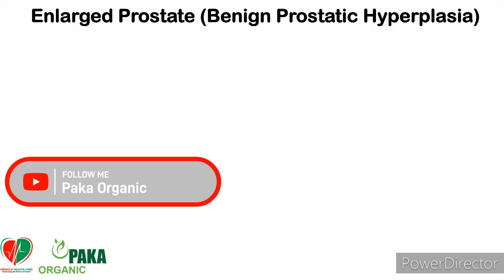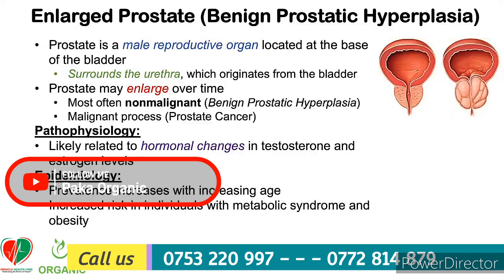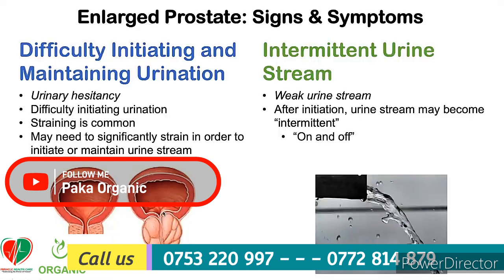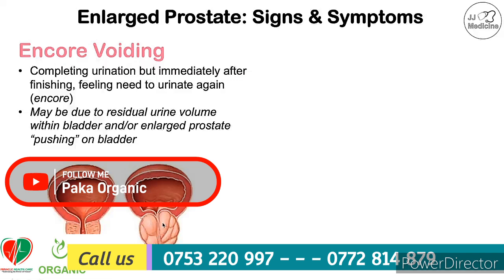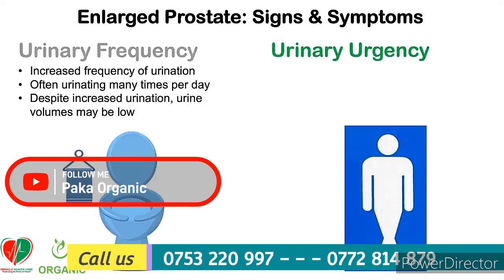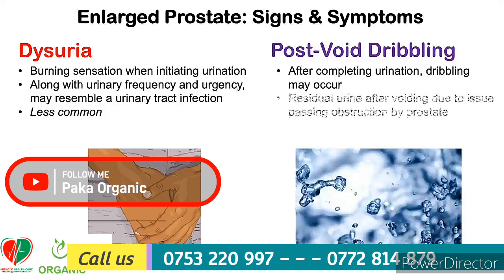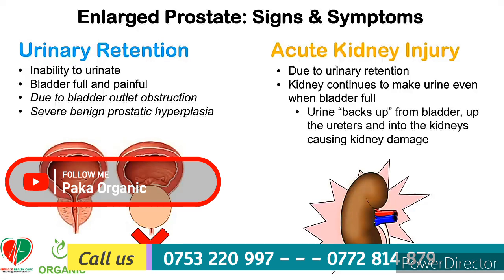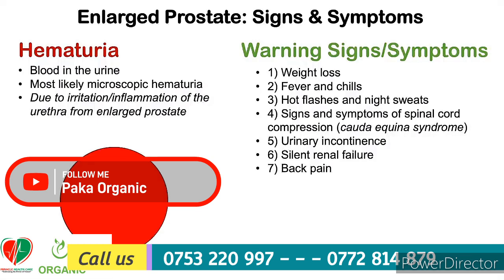Benign prostatic hyperplasia (BPH)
Overview

By Dr Kabugo Abbey
Paka Organic
02/04/2022

Benign prostatic hyperplasia (BPH) — also called prostate gland enlargement — is a common condition as men get older. An enlarged prostate gland can cause uncomfortable urinary symptoms, such as blocking the flow of urine out of the bladder. It can also cause bladder, urinary tract or kidney problems.

There are several effective treatments for prostate gland enlargement, including medications, minimally invasive therapies and surgery. To choose the best option, you and your doctor will consider your symptoms, the size of your prostate, other health conditions you might have and your preferences.

Symptoms

The severity of symptoms in people who have prostate gland enlargement varies, but symptoms tend to gradually worsen over time. Common signs and symptoms of BPH include:

Frequent or urgent need to urinate

Increased frequency of urination at night (nocturia)

Difficulty starting urination

Weak urine stream or a stream that stops and starts

Dribbling at the end of urination

Inability to completely empty the bladder

Inability to urinate

Blood in the urine

The size of your prostate doesn't necessarily determine the severity of your symptoms. Some men with only slightly enlarged prostates can have significant symptoms, while other men with very enlarged prostates can have only minor urinary symptoms.

In some men, symptoms eventually stabilize and might even improve over time.

Other possible causes of urinary symptoms

Conditions that can lead to symptoms similar to those caused by enlarged prostate include:

Inflammation of the prostate (prostatitis)

Narrowing of the urethra (urethral stricture)

Scarring in the bladder neck as a result of previous surgery

Bladder or kidney stones

Problems with nerves that control the bladder

Cancer of the prostate or bladder

When to see a doctor 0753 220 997

If you're having urinary problems, discuss them with your doctor. E

ven if you don't find urinary symptoms bothersome, it's important to identify or rule out any underlying causes. Untreated, urinary problems might lead to obstruction of the urinary tract.

If you're unable to pass any urine, seek immediate medical attention.

Causes

The prostate gland is located beneath your bladder. The tube that transports urine from the bladder out of your penis (urethra) passes through the center of the prostate. When the prostate enlarges, it begins to block urine flow.

Most men have continued prostate growth throughout life. In many men, this continued growth enlarges the prostate enough to cause urinary symptoms or to significantly block urine flow.

It isn't entirely clear what causes the prostate to enlarge. However, it might be due to changes in the balance of sex hormones as men grow older.